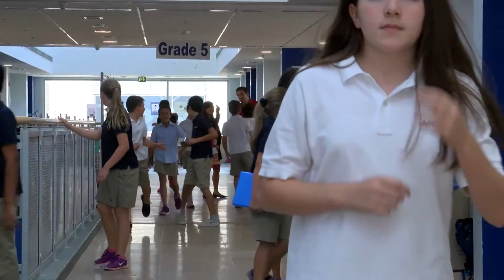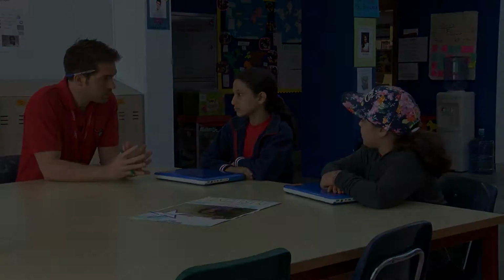Daniel Mendes - iTeachOverseas - Demo Reel